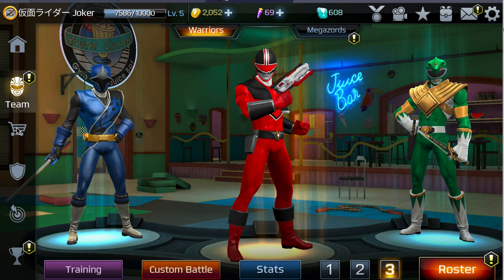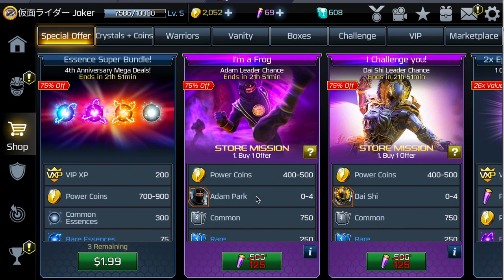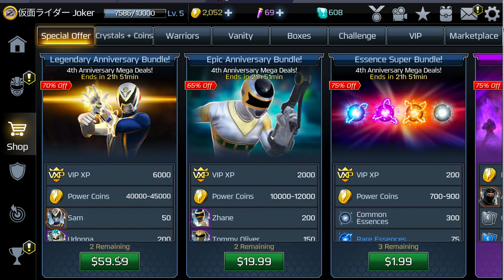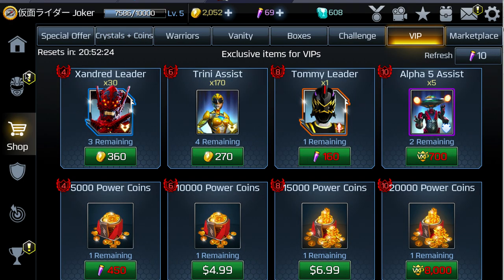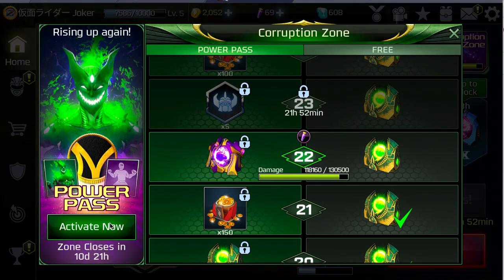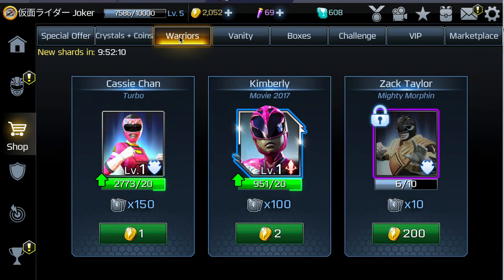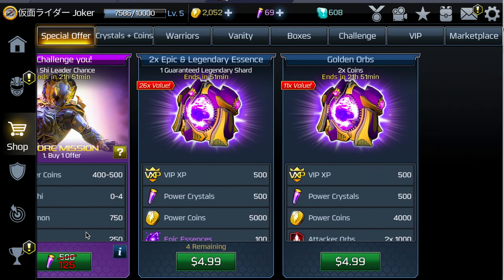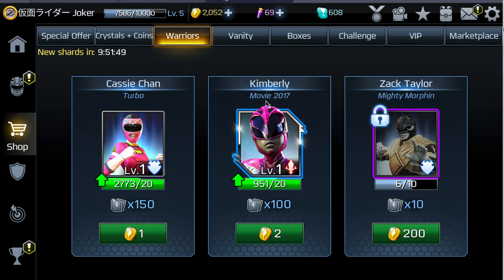Power Rangers Legacy Wars: free crystal glitch!!!! (100% legit)